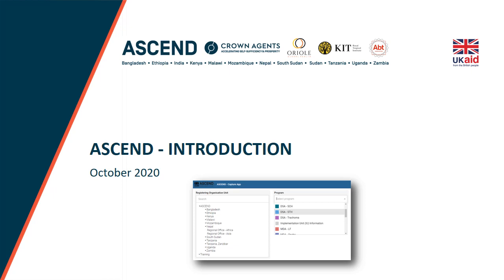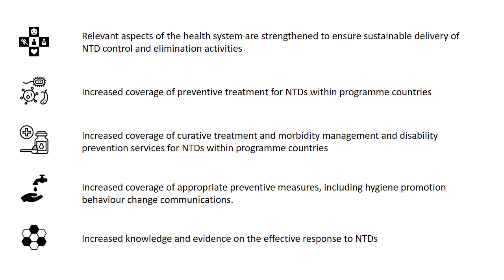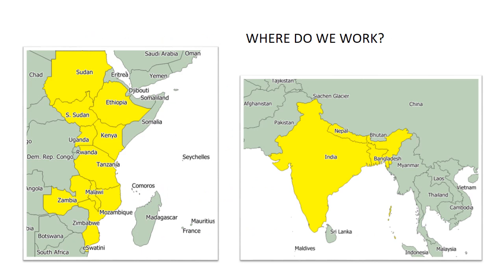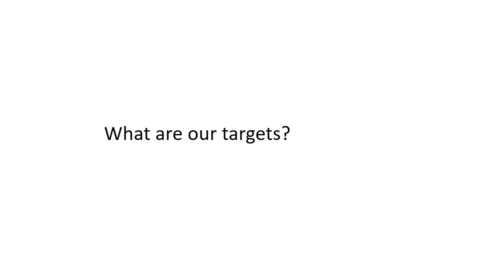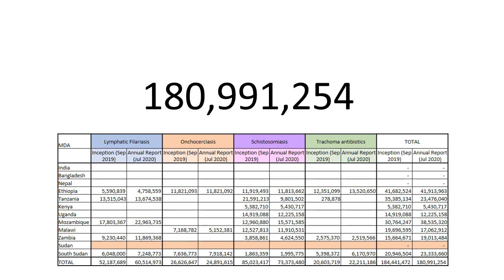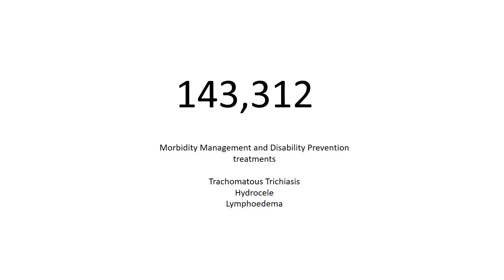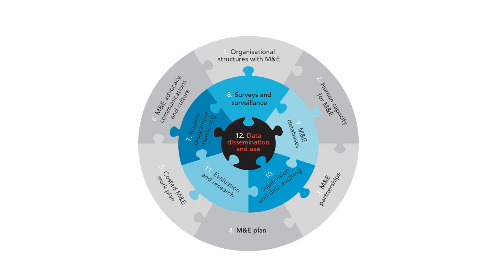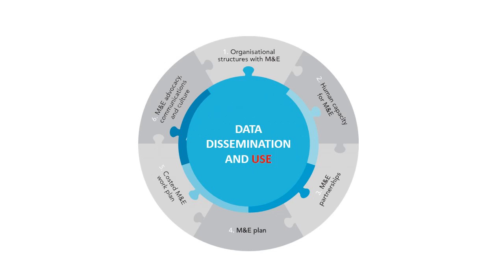ASCEND Short Project Introduction for MEL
This video gives a short introduction into the objectives and targets of ASCEND lot1